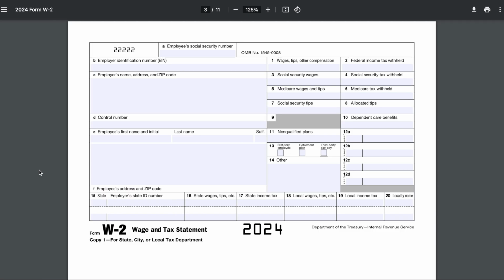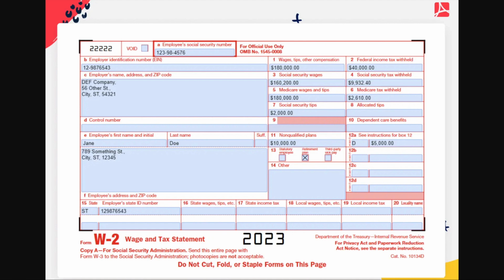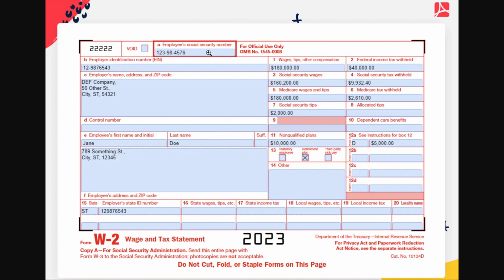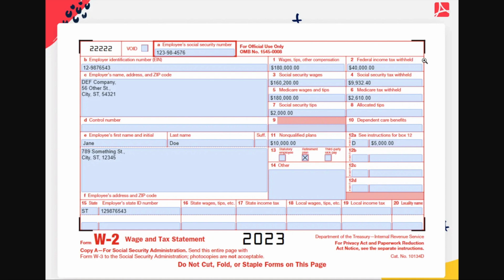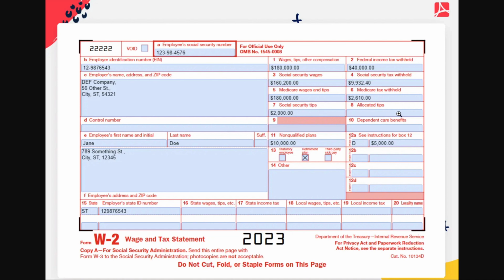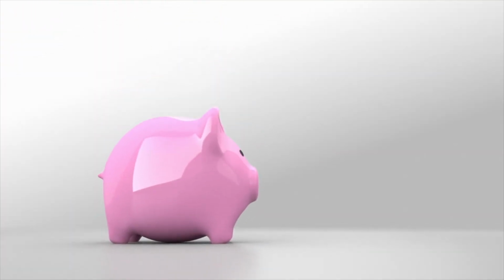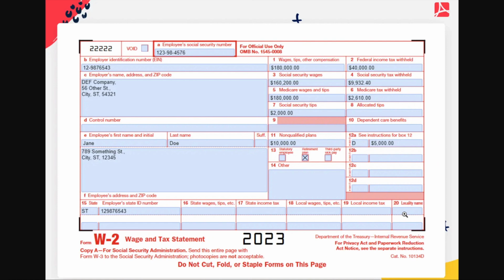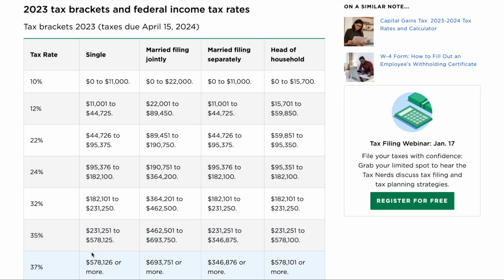IRS Form W2 Explained | W2 Form Walk-through | What is IRS W2 Form? Tax Refund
This video explains the IRS Form W2. This form tells you the income you earned from your employer and job in the past year. This information can help you file your taxes and get the most out of your deductions.

If you're wondering what the IRS Form W2 is, or how it works, then watch this video and we'll explain everything step by step! After watching this video, you'll be able to understand and use this important tax form correctly!

It has W2 Overview
Step by step W2 Walkthrough
Shares W2 Important Codes
Has each box in W2 form and what it means
How can you find your W2 and what each box means

IRS Form W2 Explained | W2 Form Step by Step Guide | What is IRS W2 Form? Your Tax Refund
You can calculate estimated tax refund in less than 15 minutes using Turbotax. Tax refund, income and tax payment calculator.

irs free file fillable forms